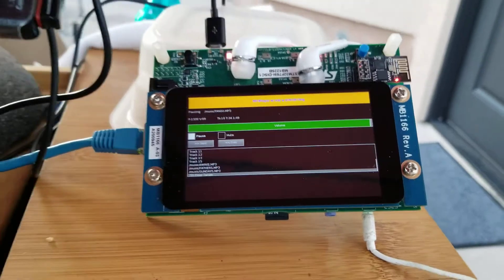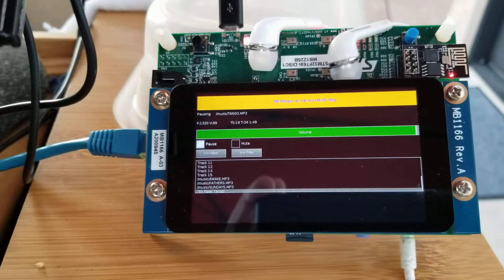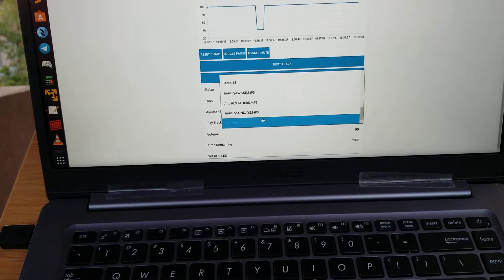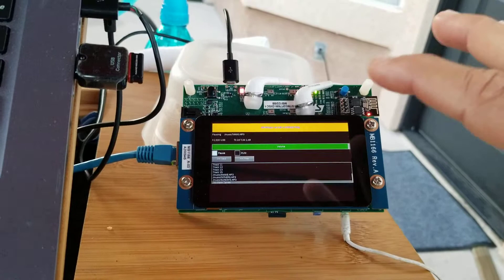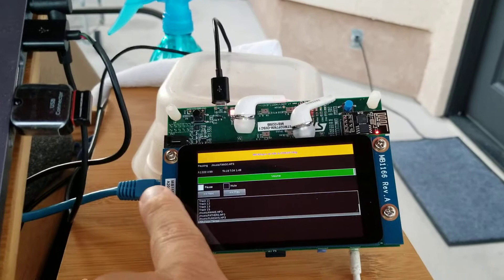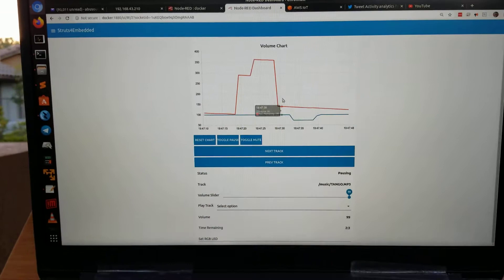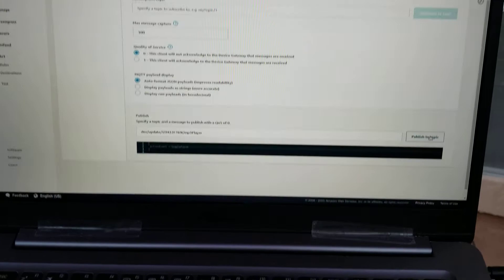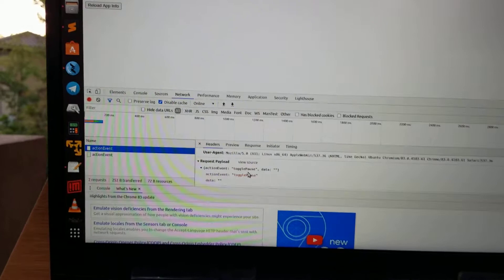STM32F7 MP3 Player Controlled w/ AWS IOT, ESP8266 & Node-Red based on ChibiOS & Struts4Embedded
This is an embedded IoT software project that implements MP3 Player which could be controlled via Wifi Module (ESP8266) using ChibiOS (as RTOS) and using STM32F769i Discovery boards.

In this project, I've designed and implemented a useful MVC pattern (that was very popular 17 years ago) called Struts but for the embedded world (Struts4Embedded).

***For more details, click below***